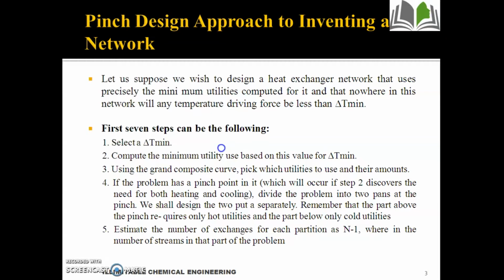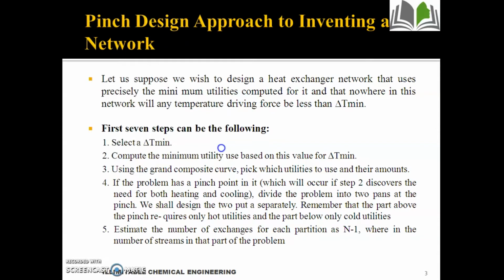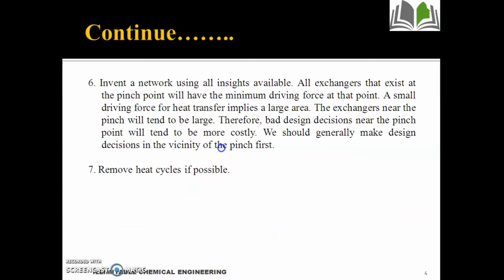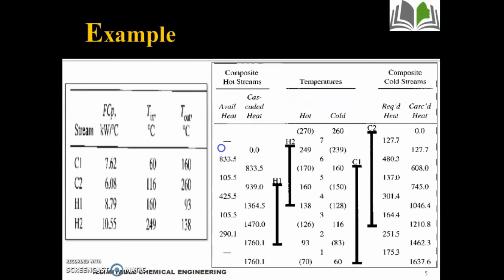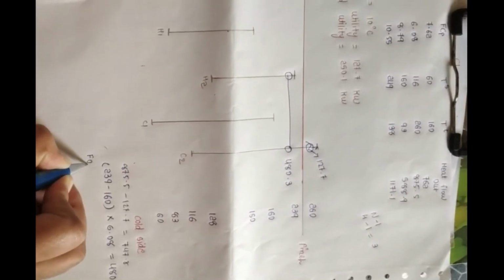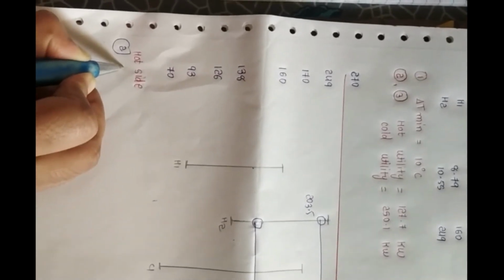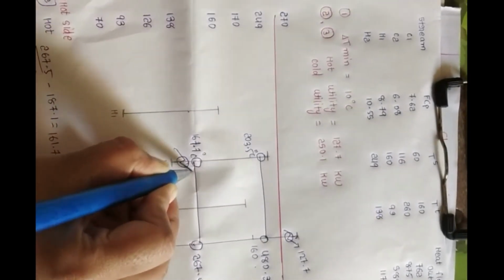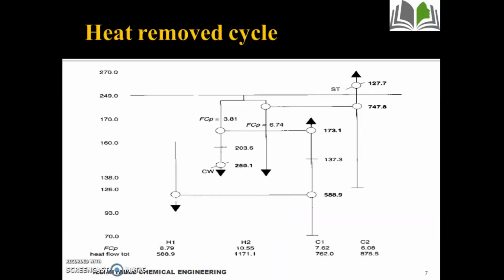CAPS |LECTURE 04|PINCH DESIGN APPROACH TO INVENTING A NETWORK| gtu syllabus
Computer aided process synthesis

Lecture 04

Pinch design approach to inventing a network with example

Reference used biegler book

Covered this video with gtu syllabus